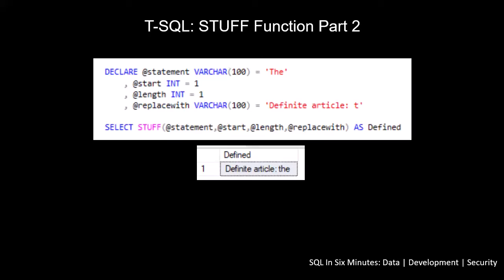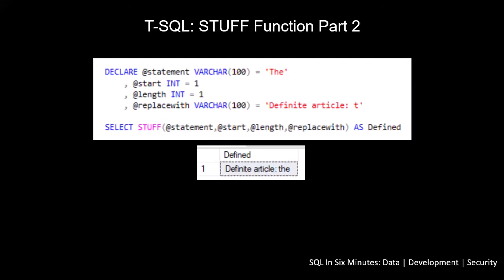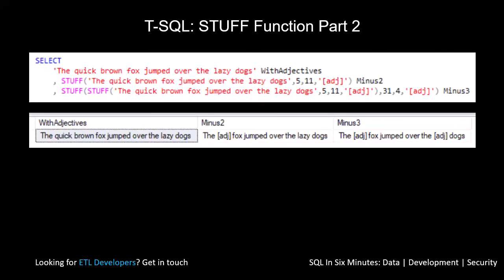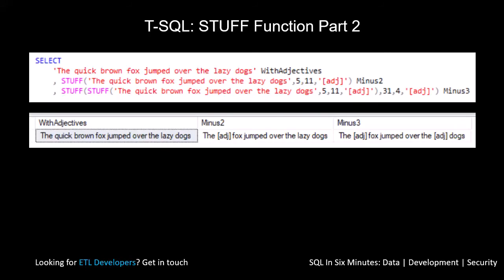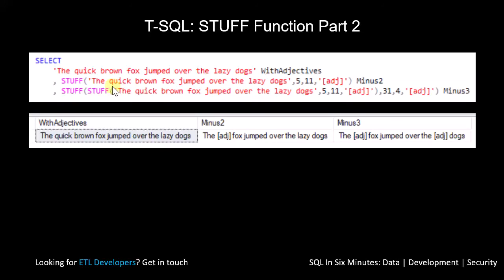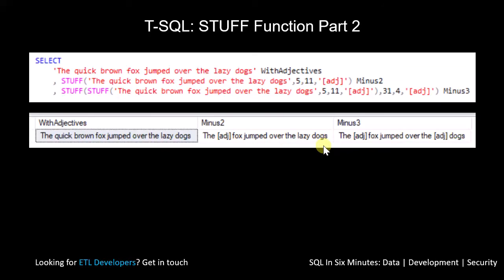TSQL: How To Use the STUFF Function Part 2